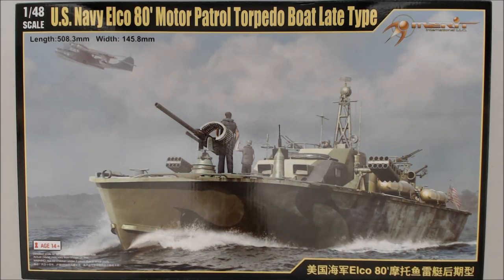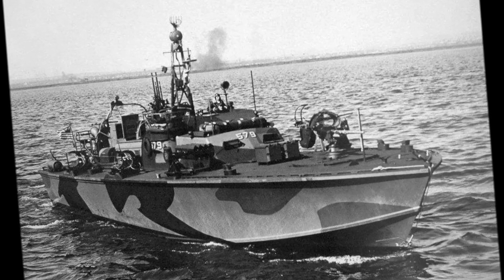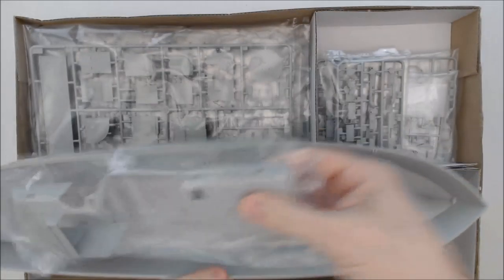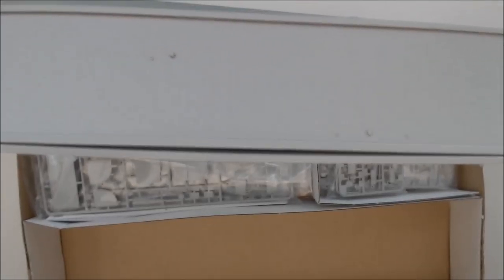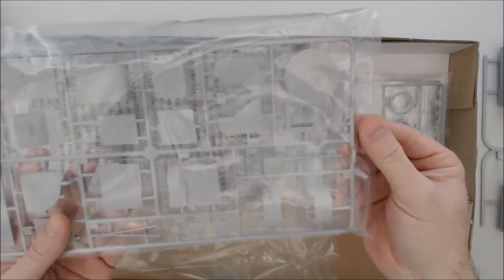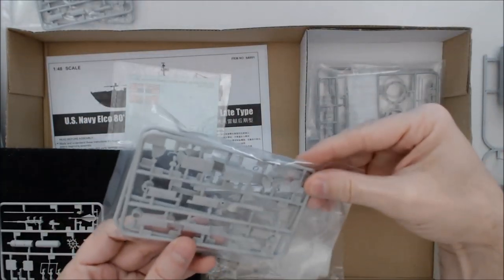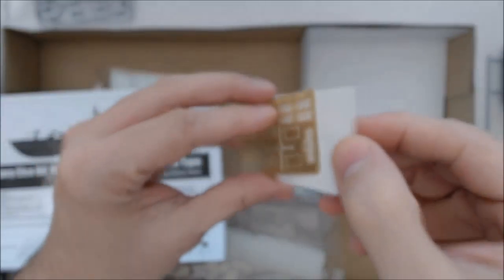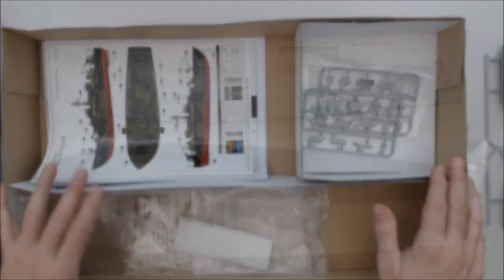Unboxing Merit's 1/48 Elco 80' PT Boat (late version)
We give you a look inside the box of this new kit from the folks at Merit International.